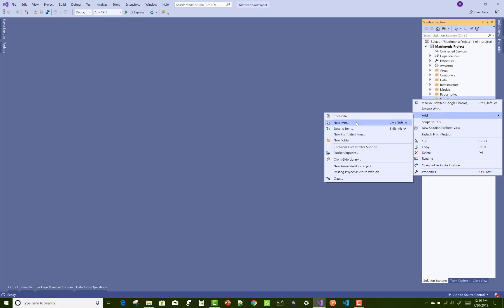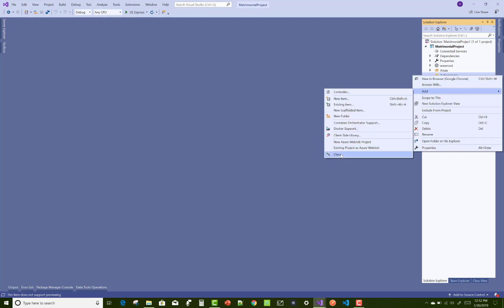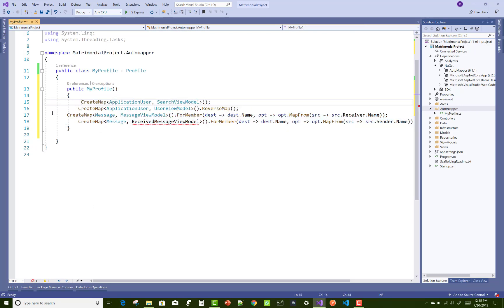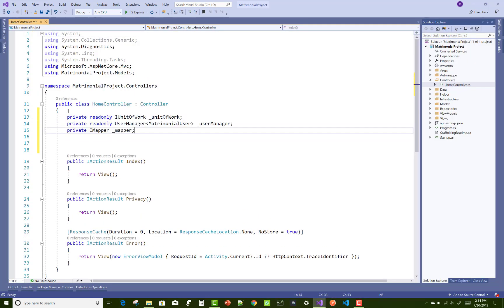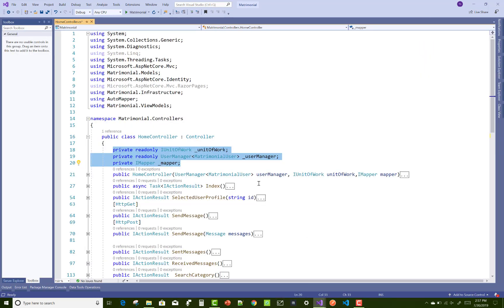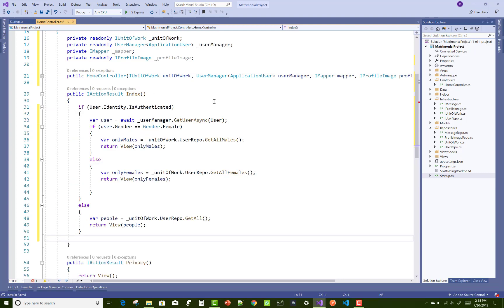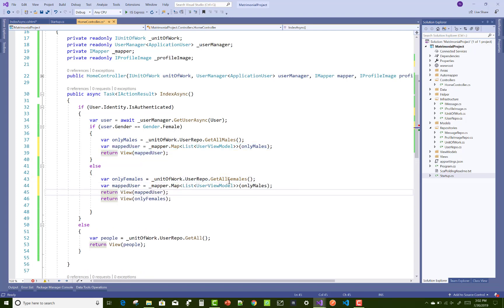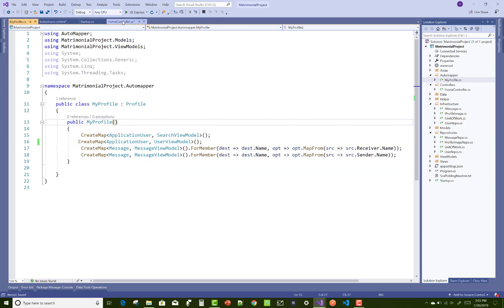How to Design Matrimonial Project in ASP.NET CORE PART-5/7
In this video, I am going to show you, Viewmodels for project, Mapping profile and one action method for groom and bride. Also set dependency injection in startup file.